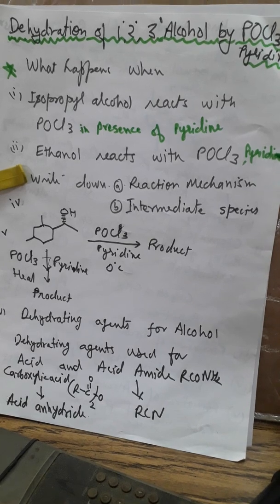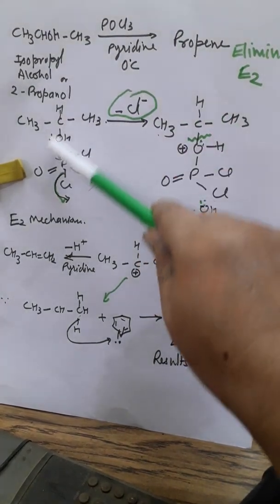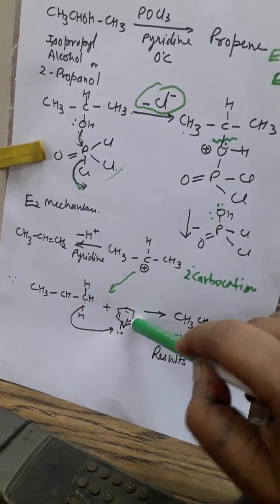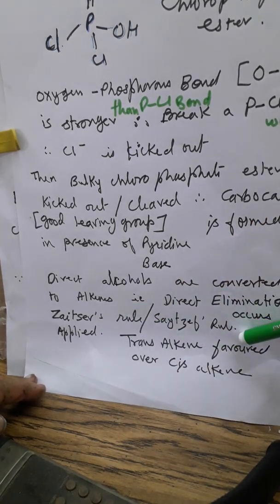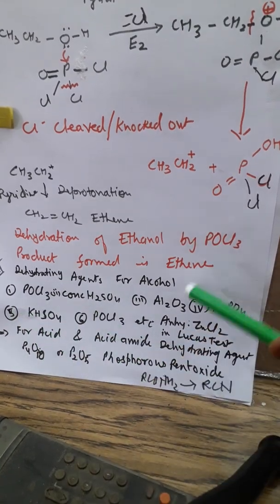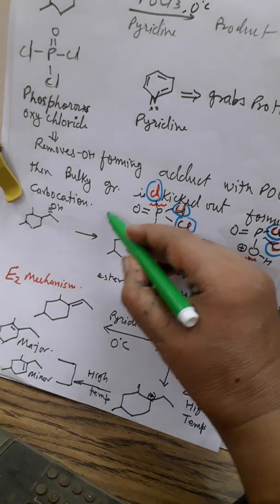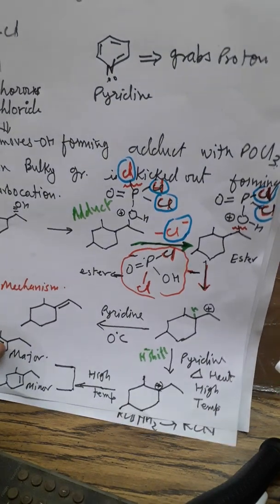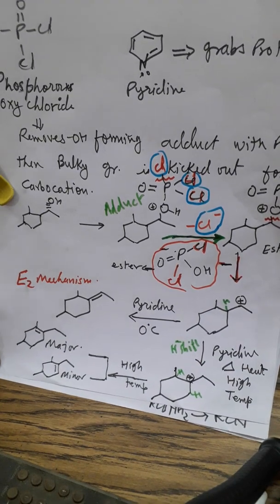17Alcohol reaction with POCl3 and pyridine@Veena Dixit Chemistry IIT jee NEET MCAT and board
1What is POCl3 .
#2)what happens  when POCl3 reacts with Alcohol such as ethanol  in presence of pyridine at 0 * C.?
# 3 )show does PO Cl3 Dehydrate alcohols? #4) Do PCl3 and POCl3 behave similarly  when react with  alcohol .
 #5 Why POCl3 dehydrate alcohol but PC3 doesn't? #
#6) what are the products  formed when POCl3  reacts with alcohol? .#
#7)What  are the products formed when PCl3 reacts with   alcohol?
#8)What is the role of Pyridine .what is its formula?
#9 What is the intermediate species formed during the reaction.
#10#What happens when- isopropyl alcohol reacts with POCl3 in presence of base (pyridine) at O*C.
#11)what is the role of  POCl3 in this reaction?
#12)can you name dehydrating agent for carboxylic acids  and acid amide? #
# 13 ) what happens when  carboxylic acids reacts with  P2O5  ( phosphorus peroxide p4o10 ?write down the name of the product.
# 14 - What happens when  RCONH2 ie acid amide  reacts with phosphorus pentoxide?
 #15) what happens when ethanol reacts with  POCl3 in pyridine at 0* C.?
# 16) write down intermediate species  and reaction mechanism.
# 16 whch type of  Elimination reaction occurs  in this reaction
E2 Elimination  reaction  occurs.